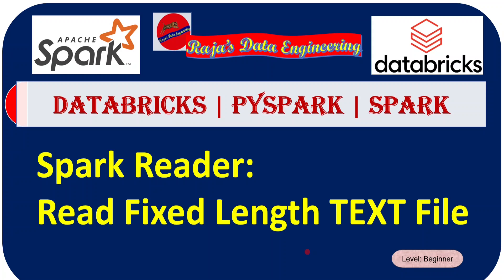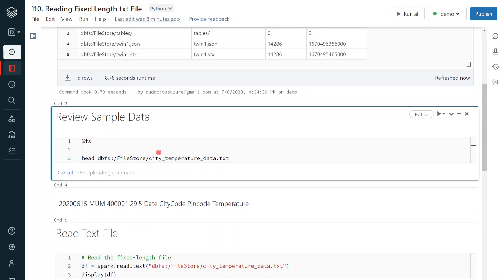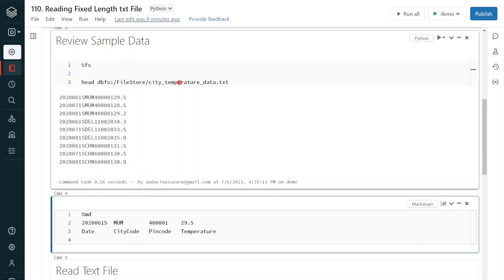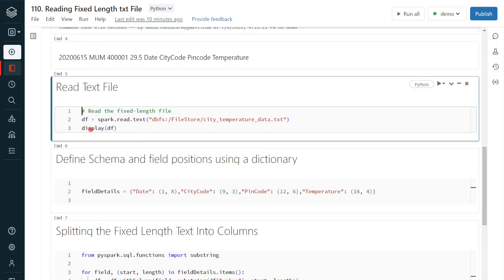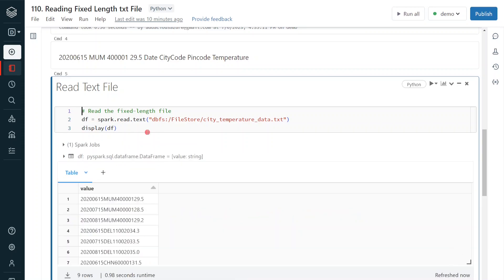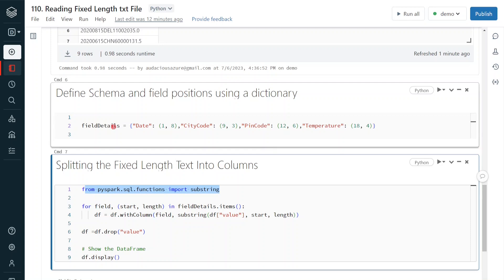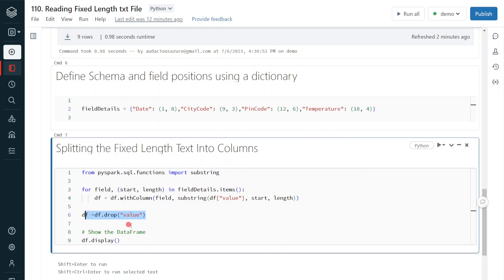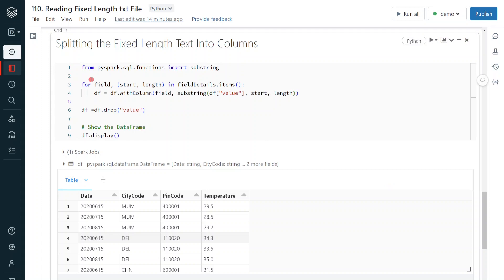110. Databricks | Pyspark| Spark Reader: Reading Fixed Length Text File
Azure Databricks Learning: Spark Reader: Reading Fixed Length Text File

Spark Reader is one of basic and widely used concept in Spark development. In this video I have covered how to read text file and create Dataframe out of it. I used a fixed length text file for this exercise and splitted the fixed length records into multiple columns

To get thorough understanding of this concept, watch this video